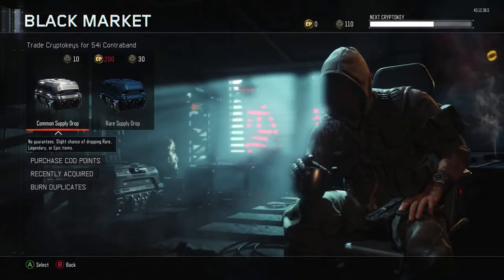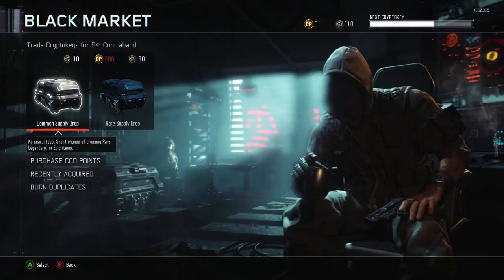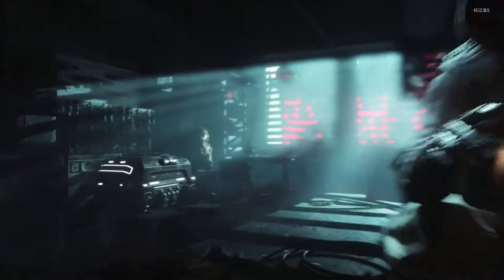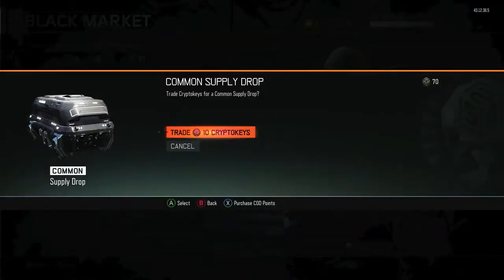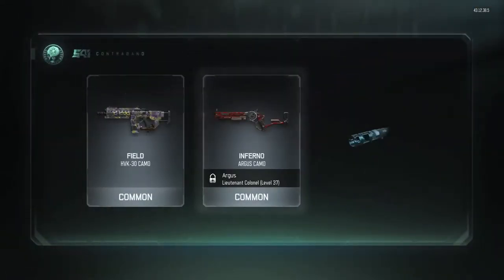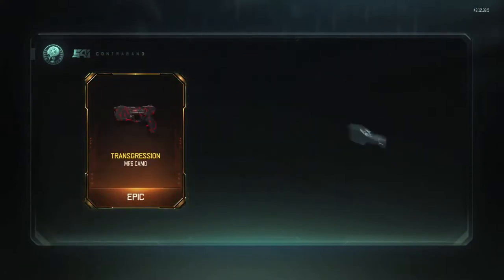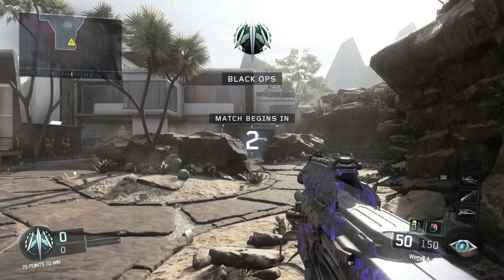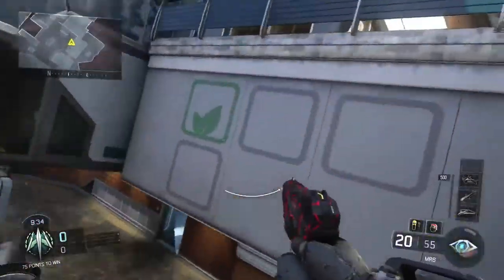Black Ops 3: Epic Supply Drop Opening!!!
Hey guys Frozen here back with another sick video! Today I'm going to be doing a supply drop opening in bo3!